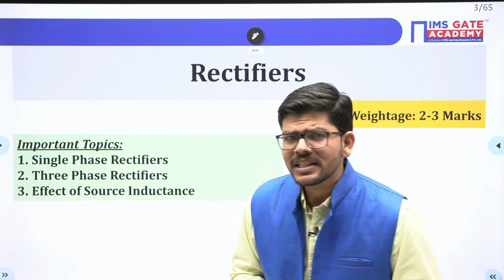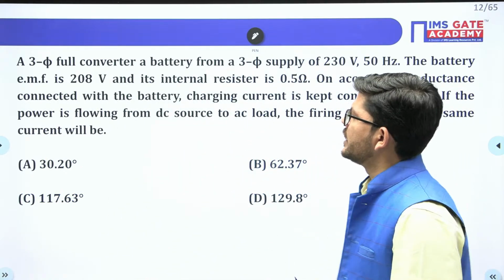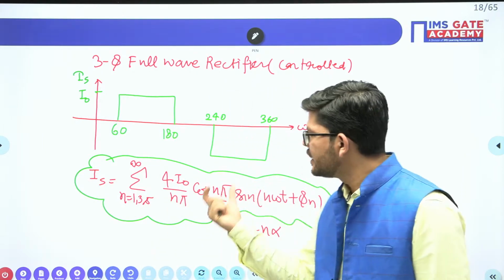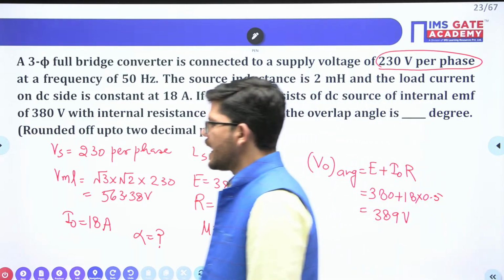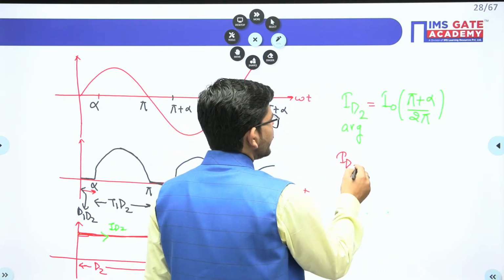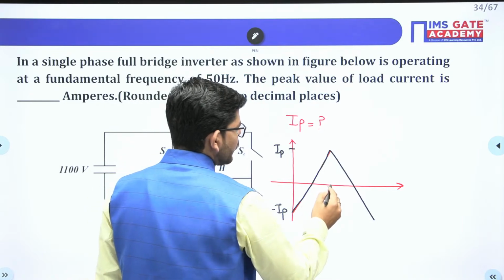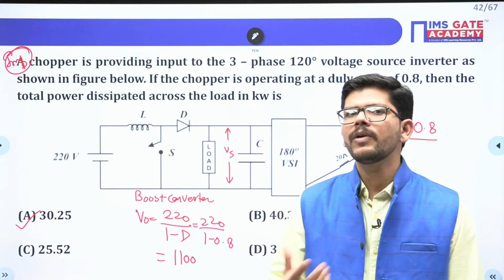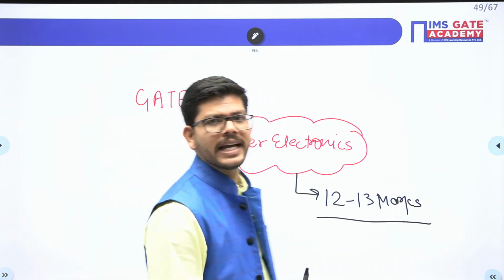Power Electronics - 2 for GATE 2023 | GATE Score Booster by Vipin Mishra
In this Live Session “Vipin Mishra” sir will solve the Predicted Question of “Power Electronics” for the “EE” Department.

 ✅ Start your GATE preparations with IMS India:
Additionally,